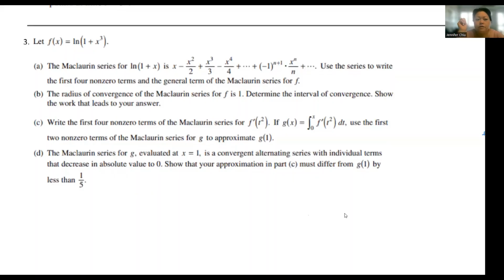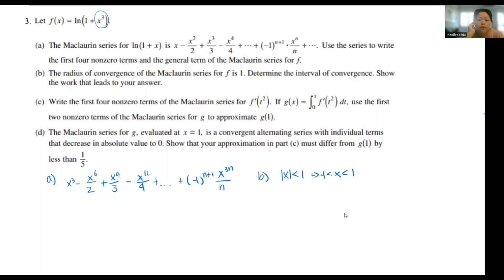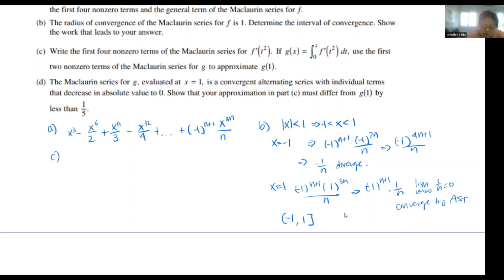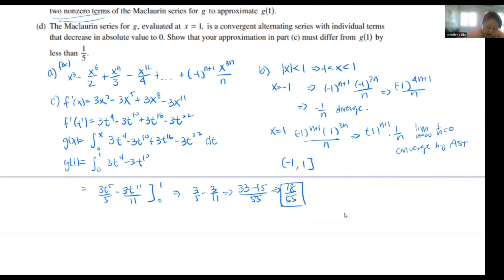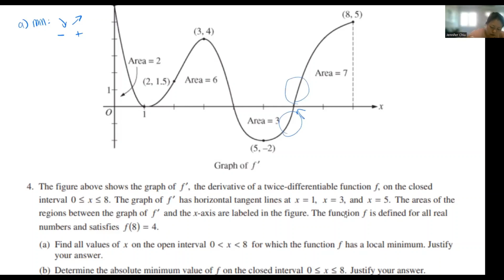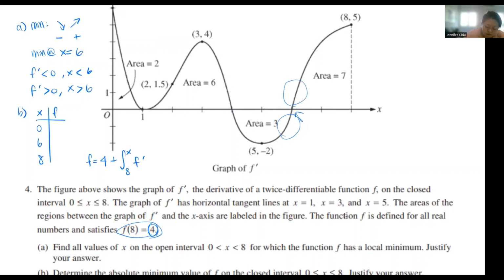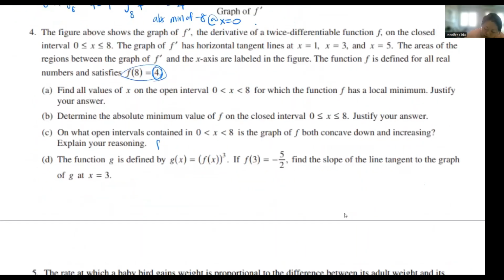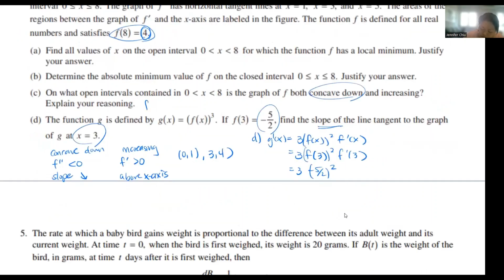BC Set 6 3 & 4